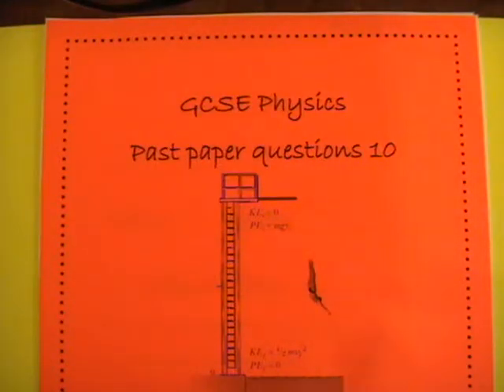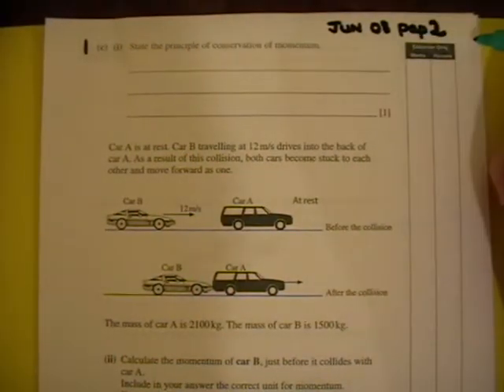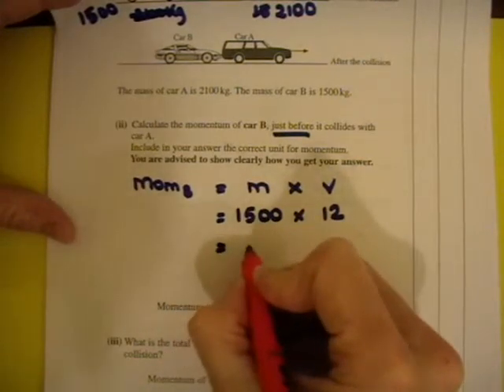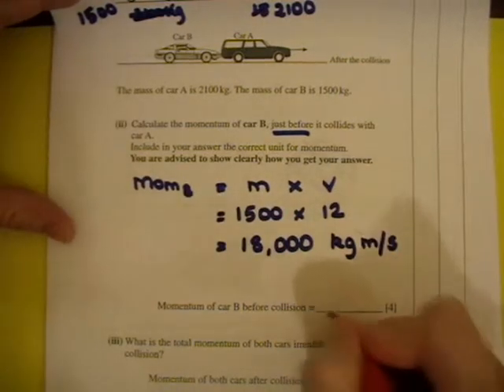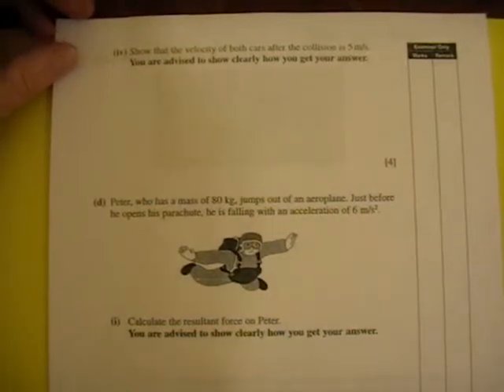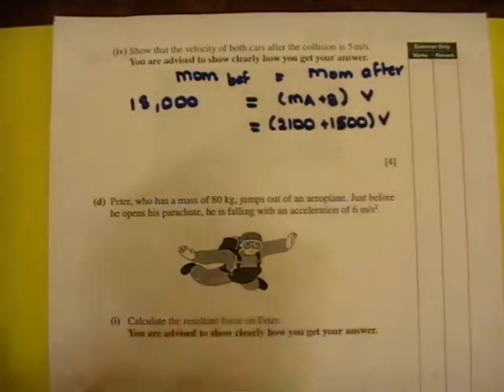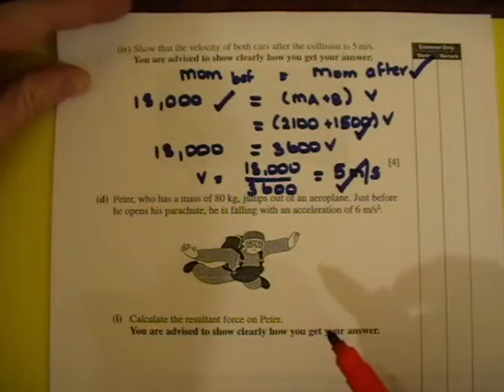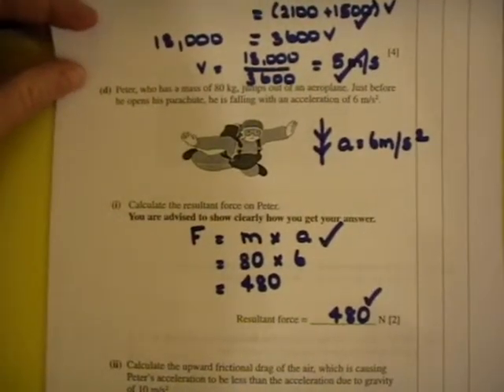GCSEphysics_Unit10_p.p.10A_Jun08p2_Qu1(c)-(d).wmv